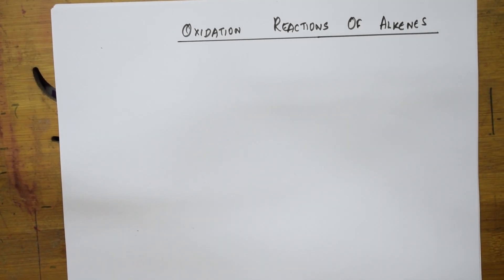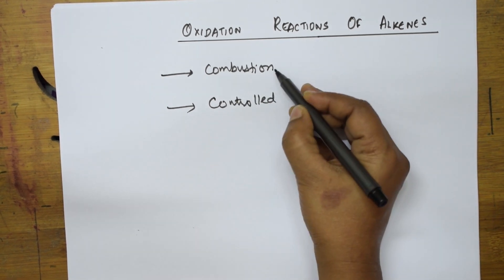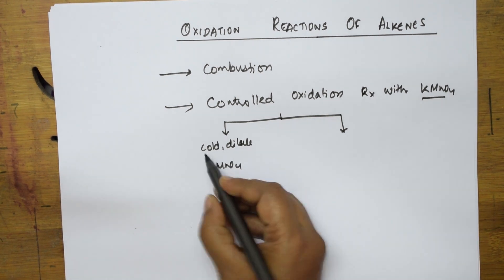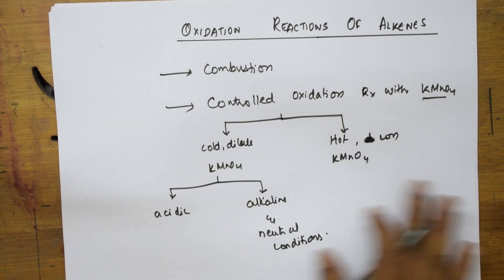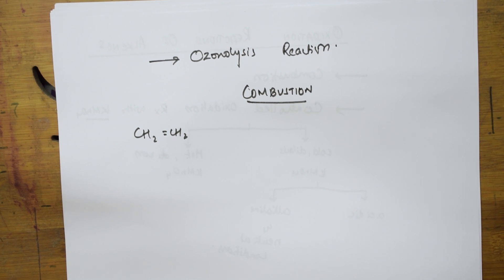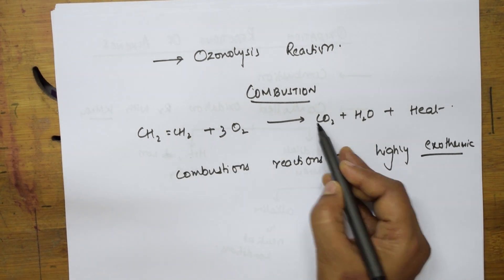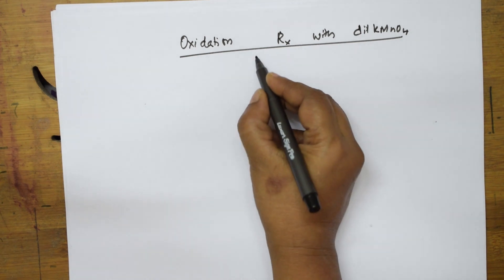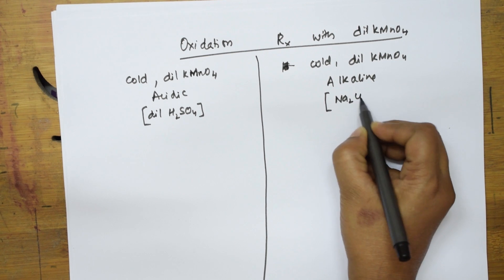Cold, dilute kMnO4 Acidic and alkaline medium oxidation| 27 | JEE| NEET| CBSE grade XI